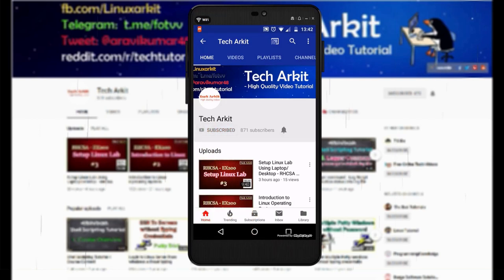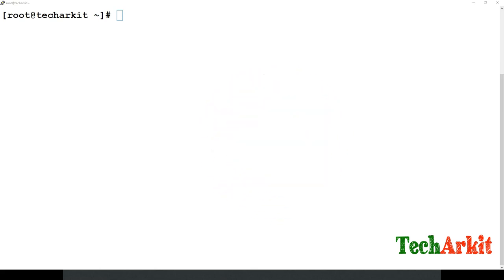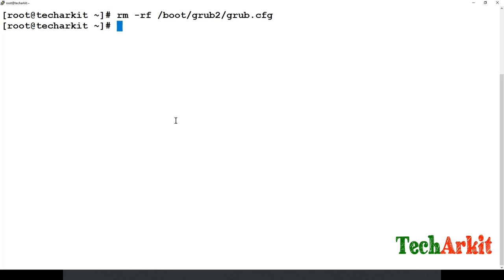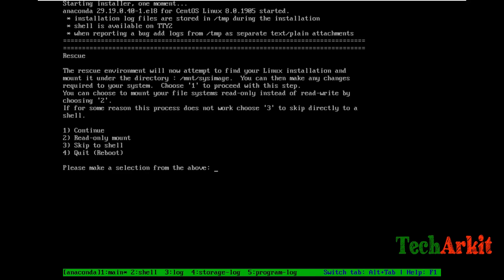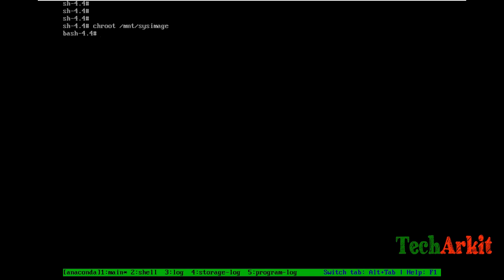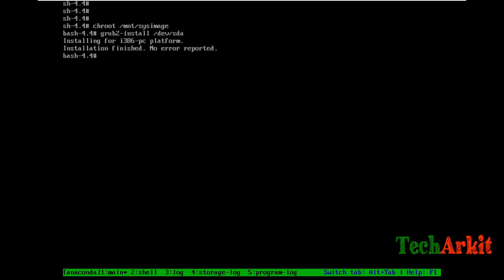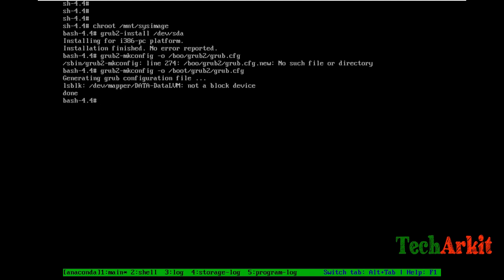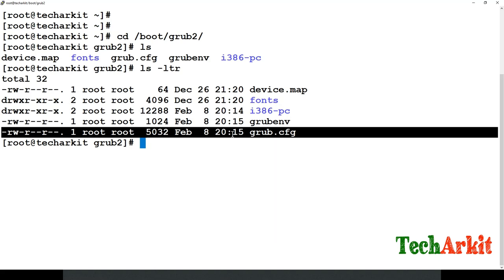How to recover grub.conf in Linux | RHEL 8, 7 | Tech Arkit | grub console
In this video session explained about when Linux system in not booting run into
grub console
How to recover from grub console to normal system. its an major break out for Production systems you have to do an quick action.